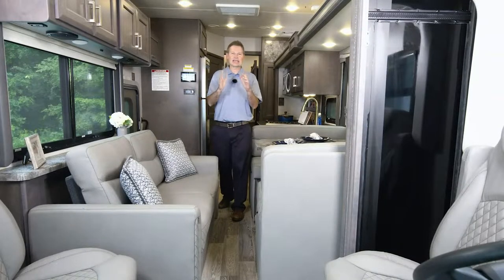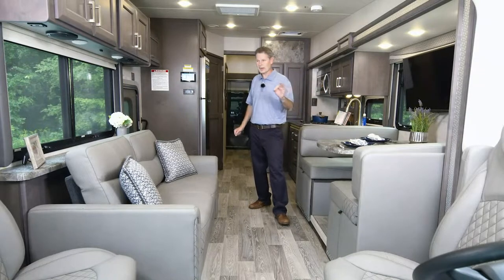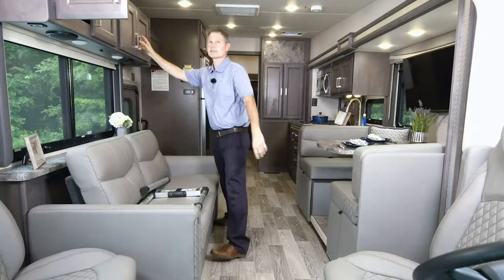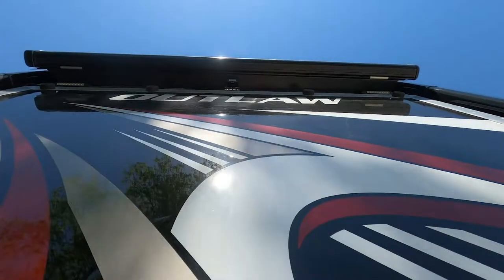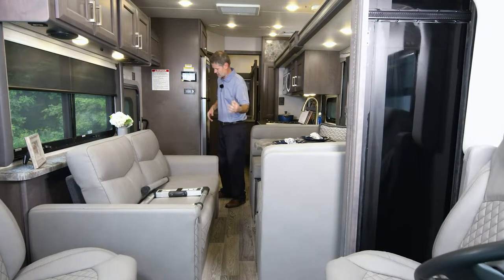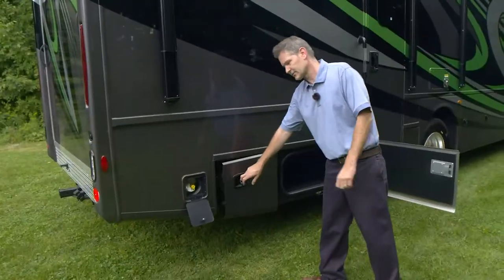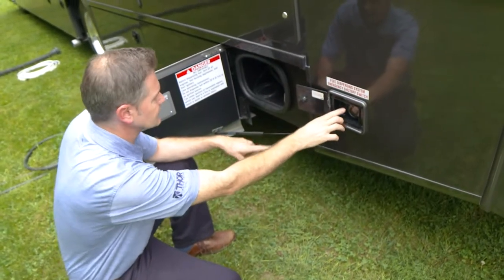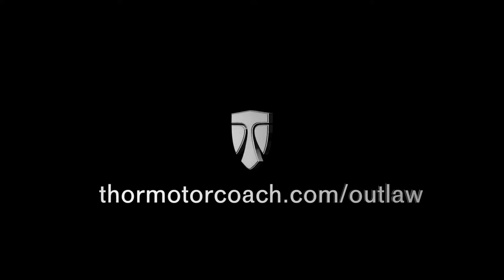2023 Outlaw Class A Gas Toy Hauler Tour From Thor Motor Coach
With an Outlaw Toy Hauler, you no longer have to make the decision on what you need to leave at home as you head out to explore.  Because the Outlaw has a garage, you can load it up with the gear you need when the pavement ends.  But the Outlaw has so much more to offer than a garage.  You have a beautiful, well-appointed living area.  A powerful V-8 under the hood takes you to all your favorite destinations.  When it comes to "do everything you want" motorhomes, the Outlaw 38KB is exactly what you need.